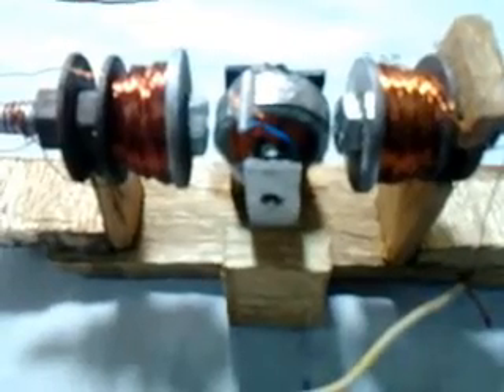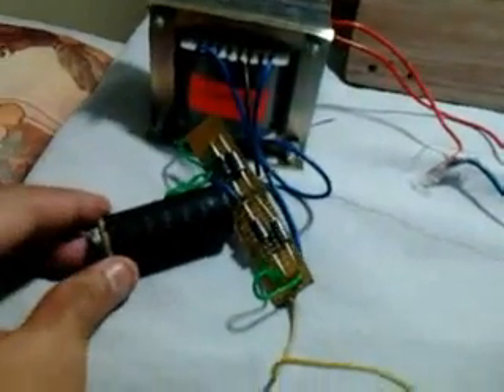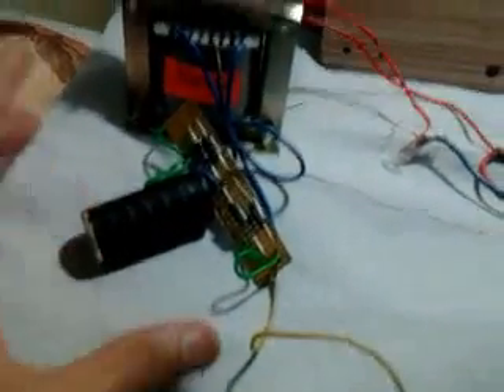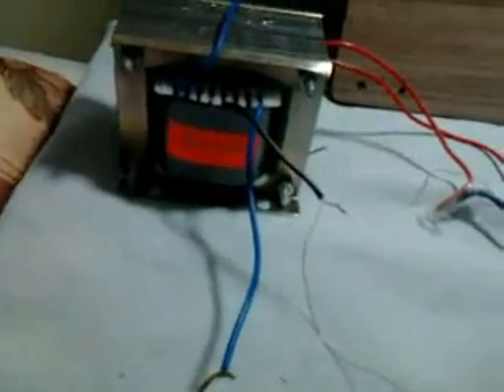ac commutator motor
ac commmutator motor OR Dc series motor , it works on both ac and dc , first i am connected the 12 dc supply by bridge rectifier and then i am connected to 12 ac supply by using transformer , its armature is same as dc motor So i am using 3 pole DC armature , and brusher are connected in series with stator coils